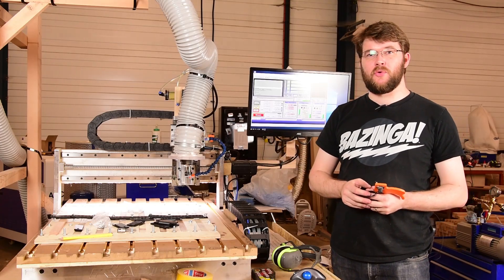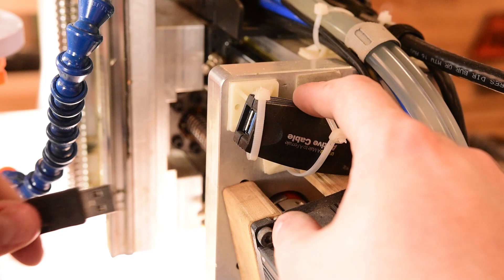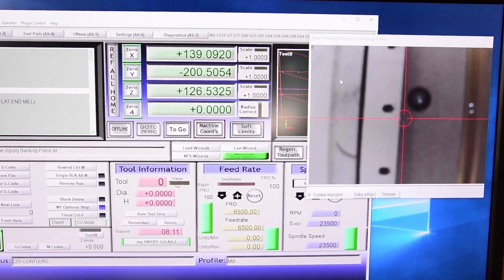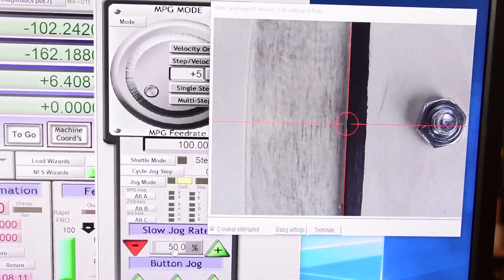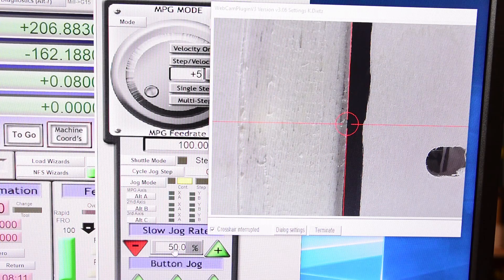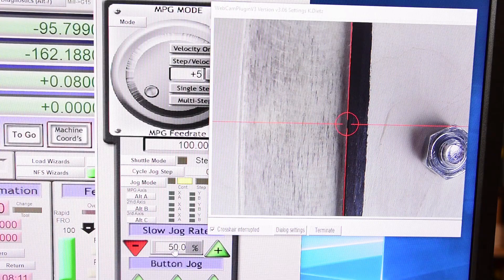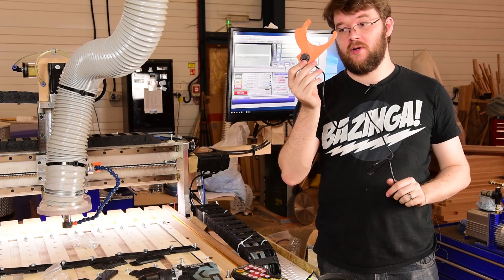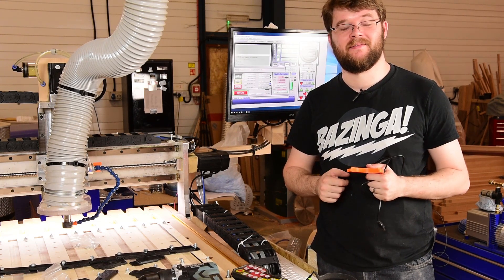Perfect CNC Jig Alignment with USB Web Camera